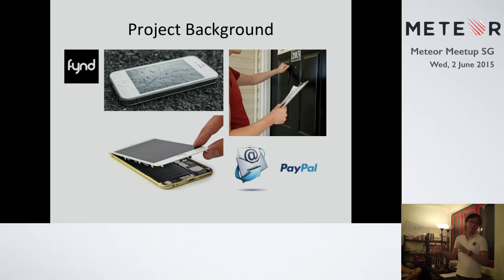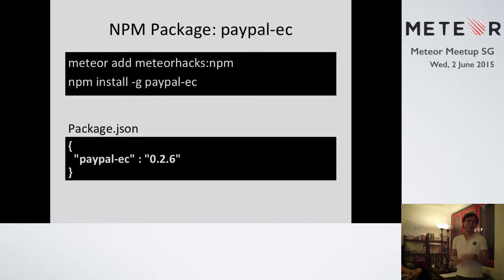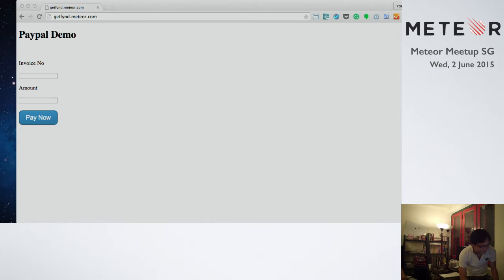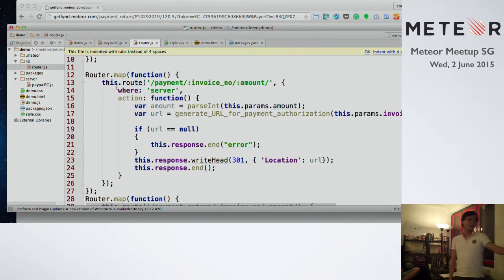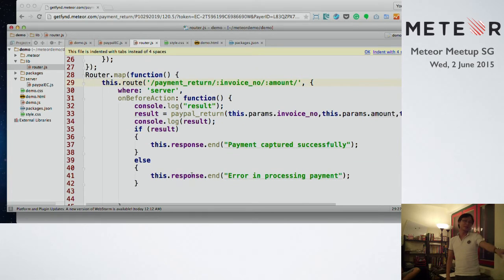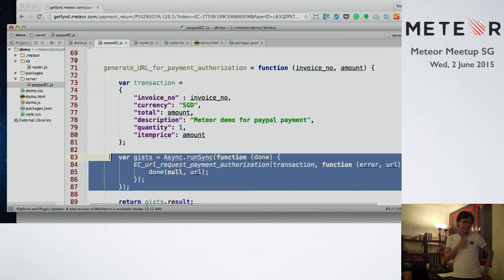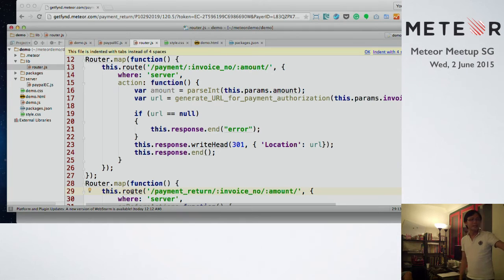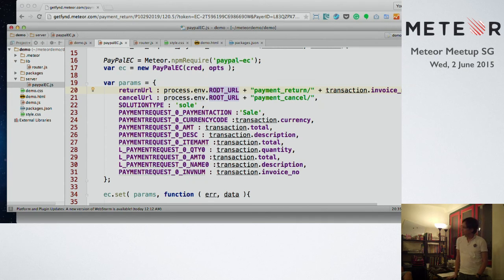PayPal Express Checkout with Meteor — Meteor Singapore Meetup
Speaker: Albert Tirtohadi